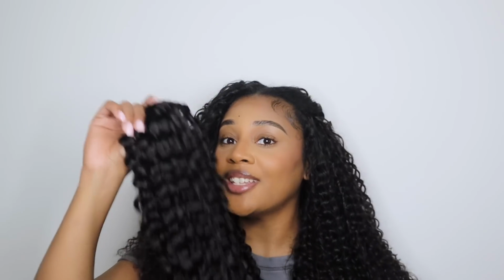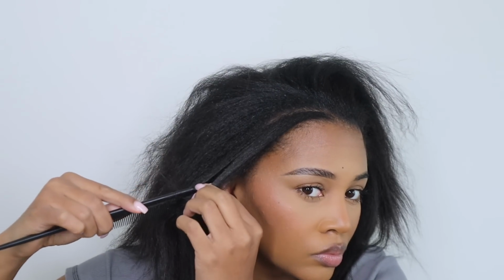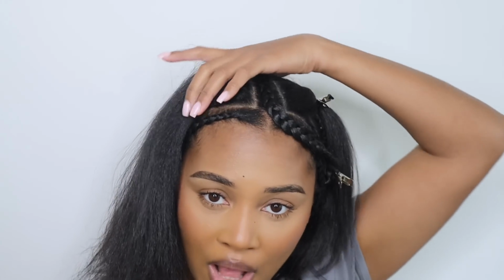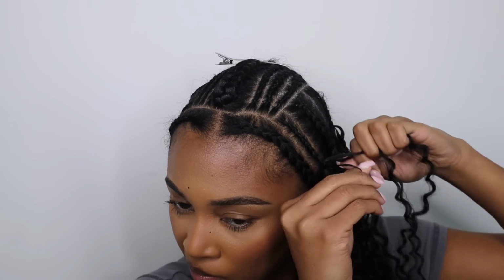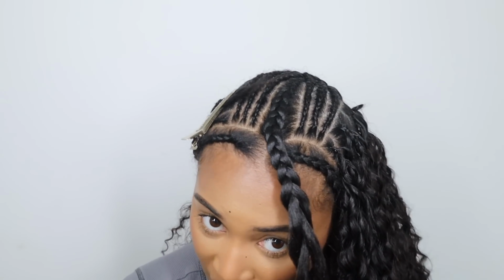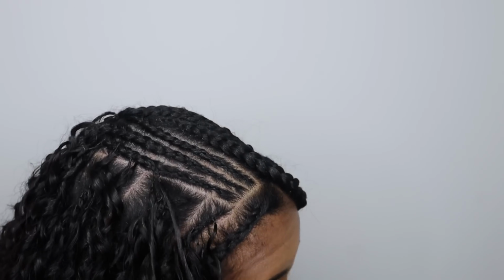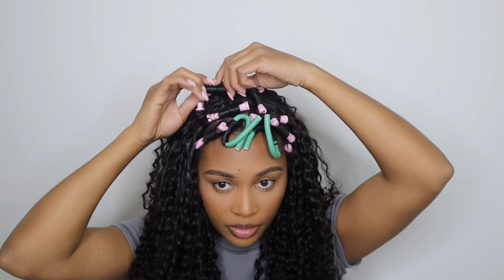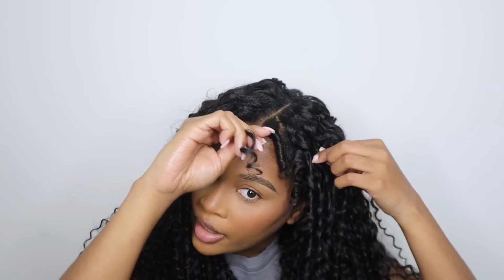31| HOW TO: DIY SUPER FLUFFY+UNDETECTABLE W/NEW WATER WAVE HUMAN HAIR CROCHET FT. EAYON HAIR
HEY GRL HEY,
The SPRING is fastly approaching so this is the PERFECT time for curly hair. I've been doing a crochet hair series, & before it comes to an end I had to bring a super curly, super fluffy & 100% protective look. This time WAY quicker and EASIER.

Hair Used: 22 Inches Water Wave Lightweight Crochet Human Hair

Location: Orlando / Atlanta
Age: 30
Height: 5'3
Camera: Canon M200
Hair: Natural/ Not relaxed (At all)